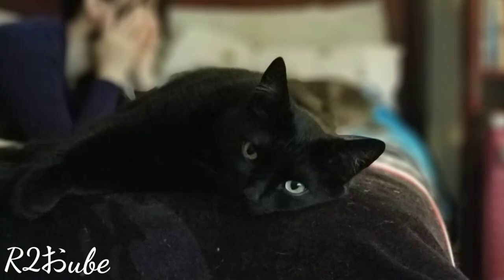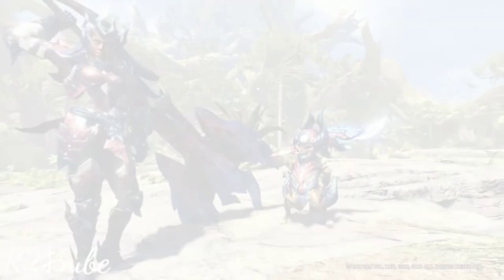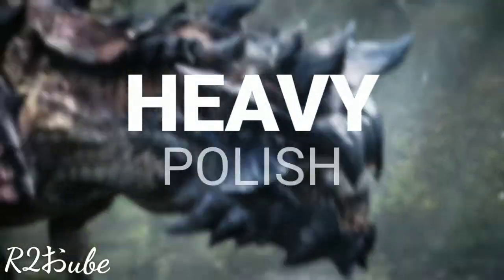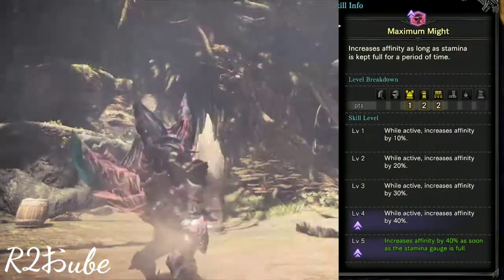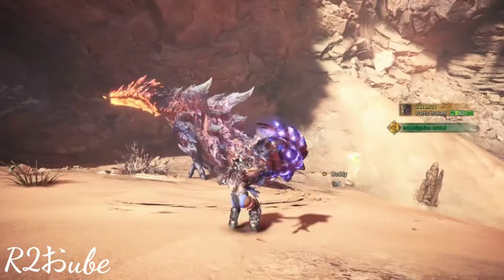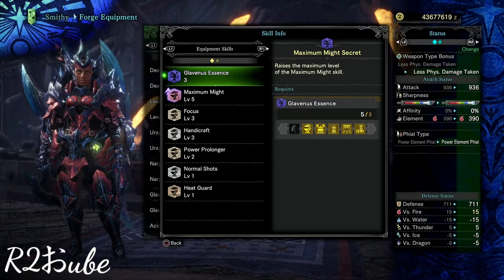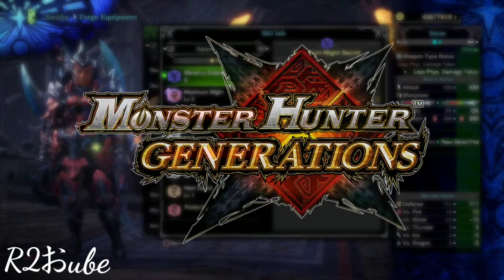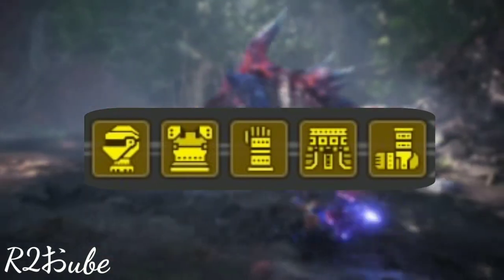Let's look at the Glavenus Armor Set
Rodney takes a look at the Glavenus armor set from monsterhunterworldiceborne and shares his thoughts on how he'd improve it.

Edited with Kinemaster on a Samsung Note 8 Mic: MOVO VXR10 universal cardioid microphone